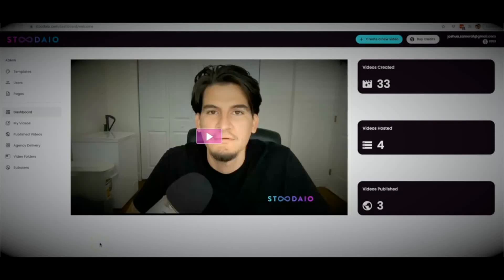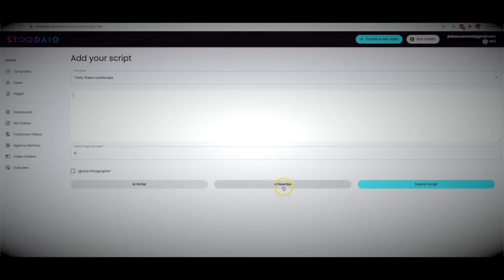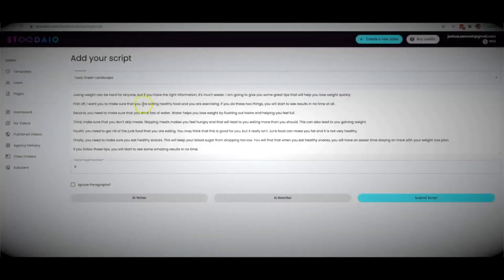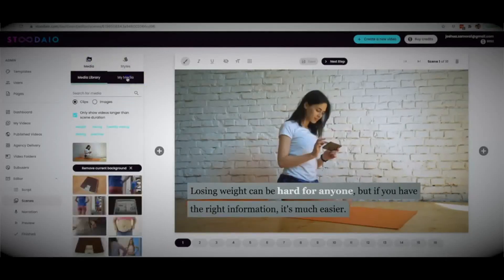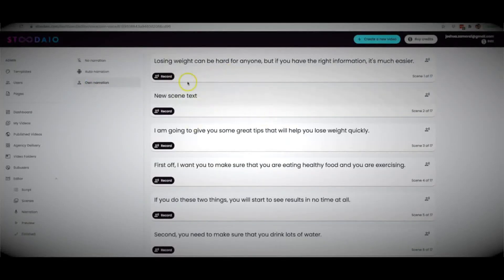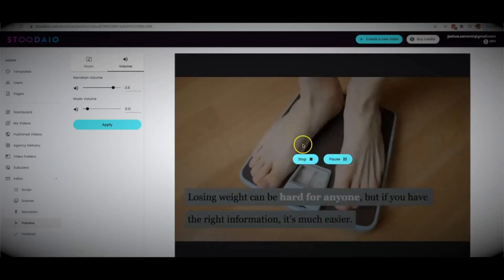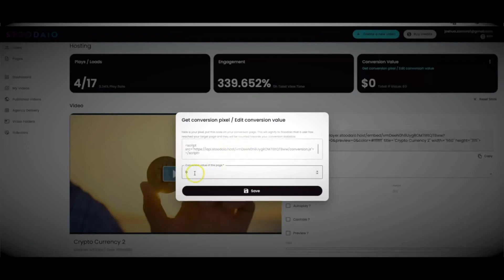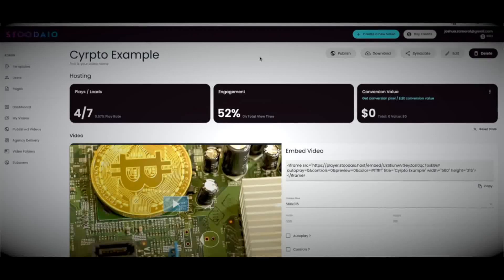Turn Articles Into Videos Real Voice | Stoodaio Demo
What Is Stoodaio?
Stoodaio is a new, Artificially Intelligent Web-App that will Write, Create, Host, Publish and Syndicate Profit-Producing Videos for you In any Language and any Niche In 3 Minutes or Less!

Stoodaio Demo - Should I Get Stoodaio By Joshua Zamora
You Can Get More Traffic, Make More PROFIT & Dominate Your Niche WITHOUT Wasting ANY
Time Writing Scripts, Recording VoiceOvers Or Even Creating Videos Yourself - EVER Again!

What do you get with Stoodaio?
Done-For-You Hollywood-Quality Video Creation In ANY Language, ANY Niche, for ANY Product or service Imaginable

NEVER Write Scripts or Pay For A Script Writer EVER Again (Our A.I Does it FOR YOU)

Turn ANY existing Script Or Content into a TOTALLY Unique Version with our Powerful A.I Rewriter (limited-time bonus)

POWERFUL, human-like text-to-speech engine so the A.I turns ALL your scripts into AMAZING sounding voiceovers in ANY major language or accent

First-of-its-Kind, REAL A.I Video Creation Platform That Only Needs 3 minutes To Write, Create And Publish Videos FOR YOU!

Powerful, Lightning-Fast Video Hosting Included for your videos (we’re using our video host on all the videos on this page)!

*STOODAIO LAUNCH BONUSES*
BONUS #1: Free Access To Agency License

BONUS #2: Premium Video Hosting Included Free

BONUS #3: Instant Publishing To Video Pages

BONUS #4: Unlock All Niche Templates

BONUS #5: Unlock All Languages

BONUS #6: High Quality Video Syndication

stoodaio review
stoodaio review plus bonuses
stoodaio
stoodaio review
stoodaio demo
stoodaio bonus
stoodaio bonuses
stoodaio training
stoodiao review
stoodaio app
stoodaio agency
stoodaio bonus review
stoodaio demo review
demo stoodaio
review stoodaio
stoodaio review app
get stoodaio
stoodaio course
buy stoodaio
stoodaio review demo
stoodaio review bonus
stoodaio review course
buy stoodaio review
get stoodaio review